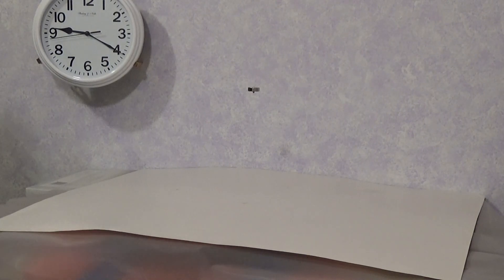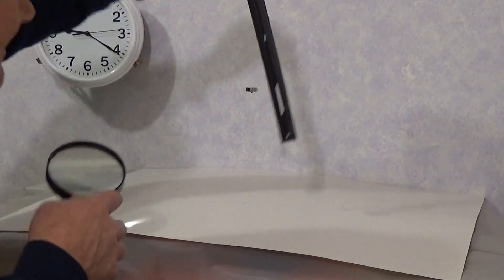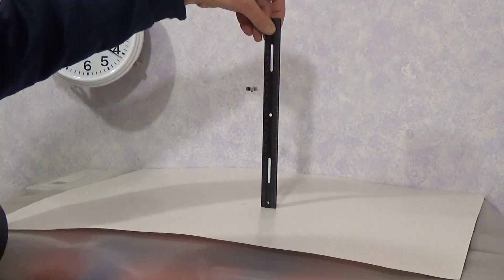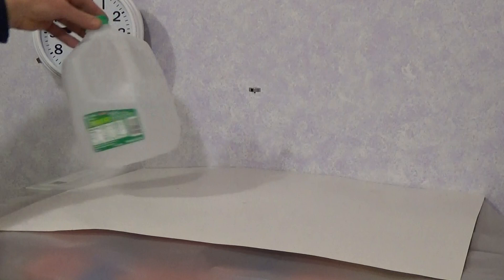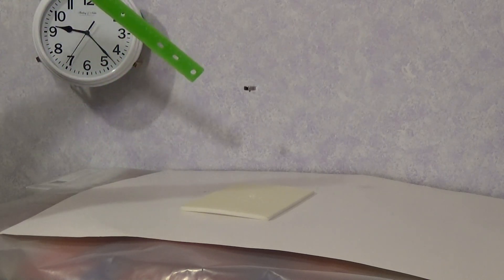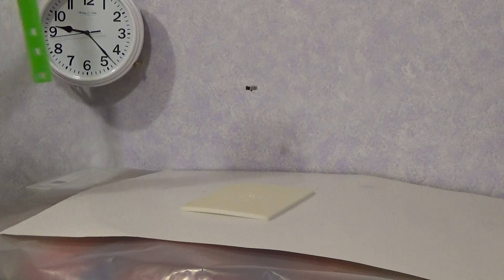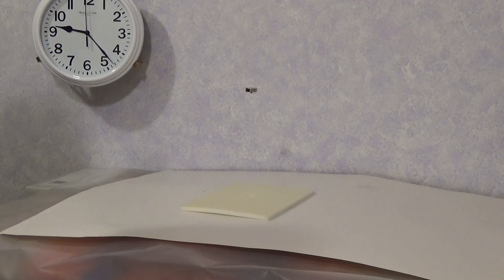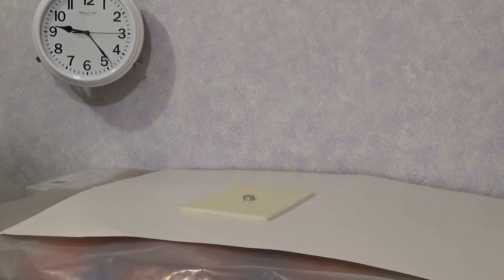Giant 110lb levitron new height record - magnet floating 7 inches up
Huge version of classic levitron spinning magnetic top - 7 inch clearance from base to levitating top.  This is an update to my previous 6.5 inch record, using a stronger N52 spinning top magnet.  The top floats about twice as high as most other levitrons, commercial or DIY.